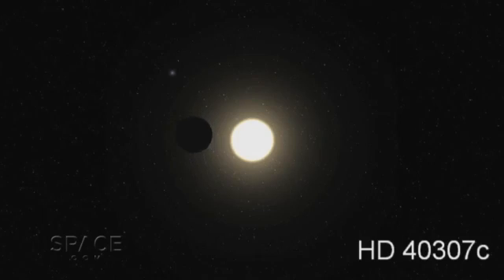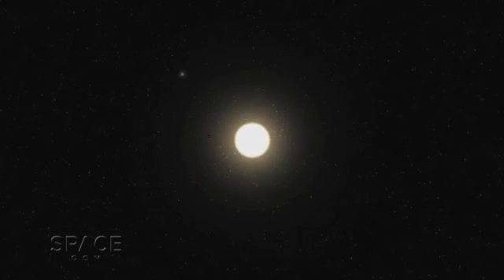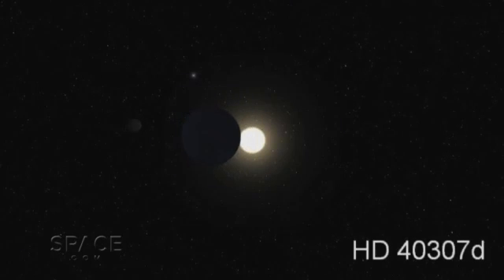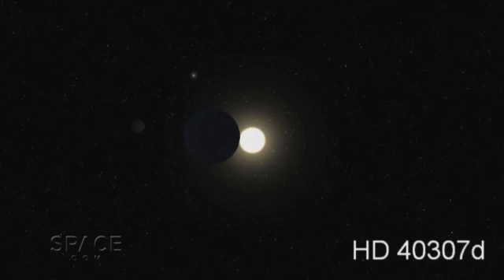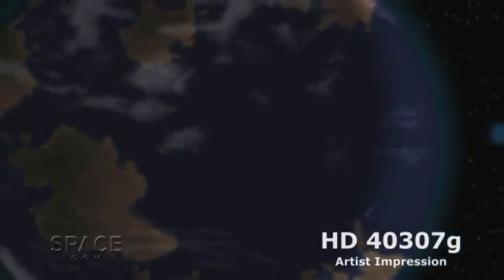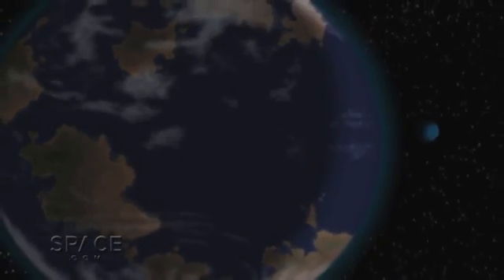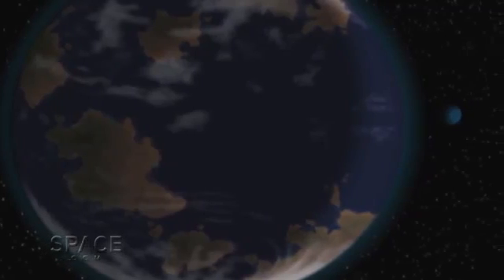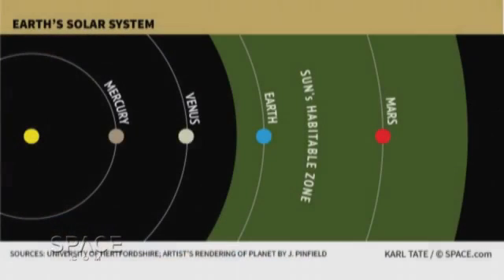СуперЗемля планета с условиями для жизни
Учёные сообщили сенсационные данные, в сорока двух световых годах от Земли в созвездии Живописца найдена интересная планетная система.